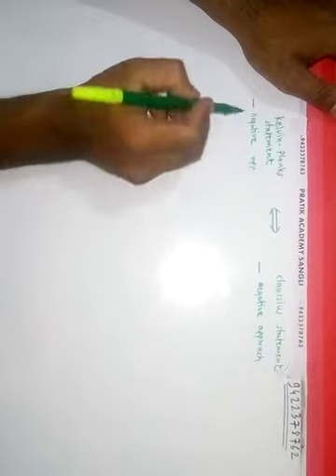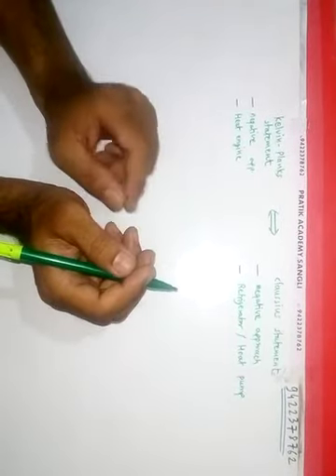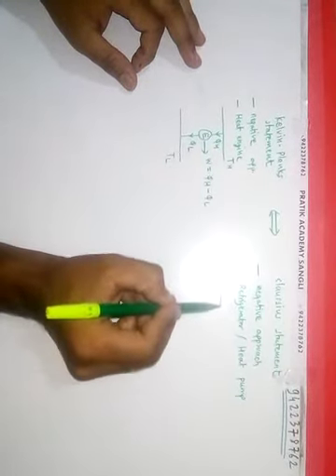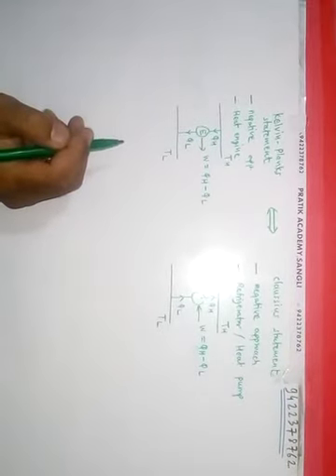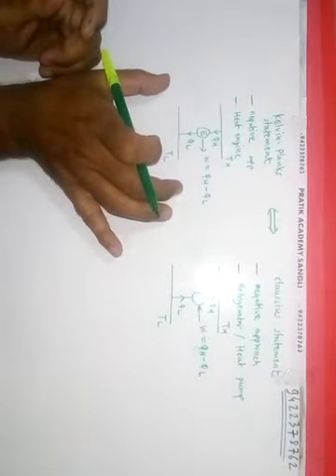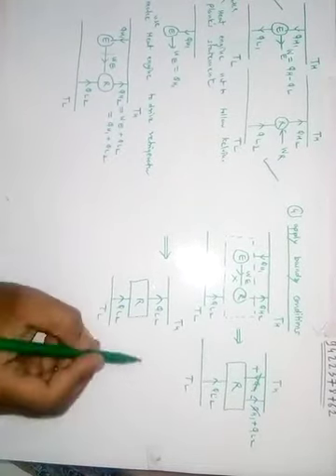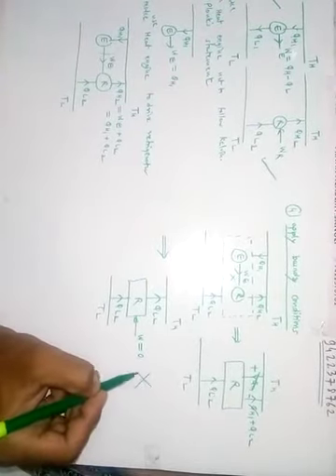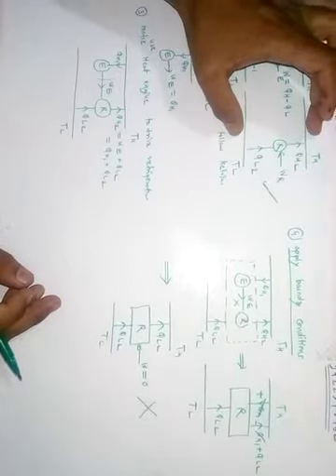Equivalence - Kelvin Planck and Clausius statement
Kelvin Planck and Clausius statement
BasicsMechanical Engineering
In this video Equivalence between Kelvin Planck and Clausius statement related to 2nd Law of Thermodynamics is discussed